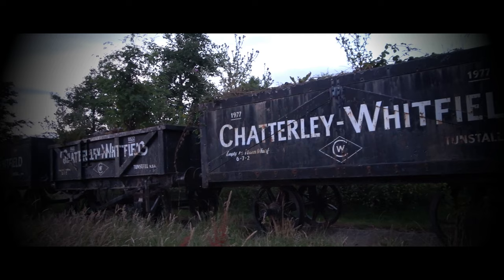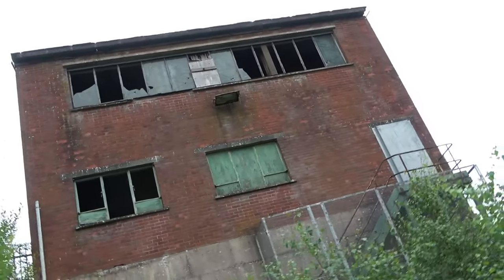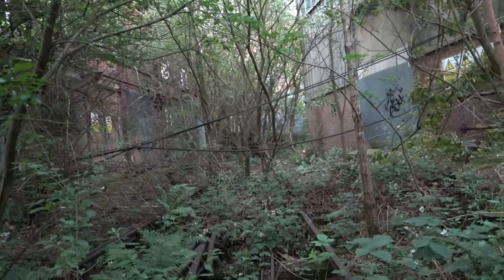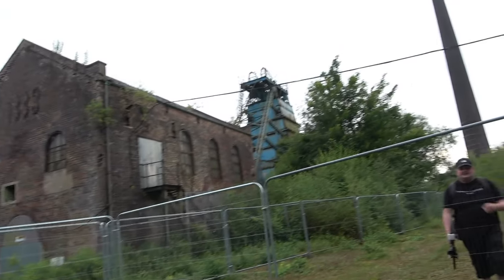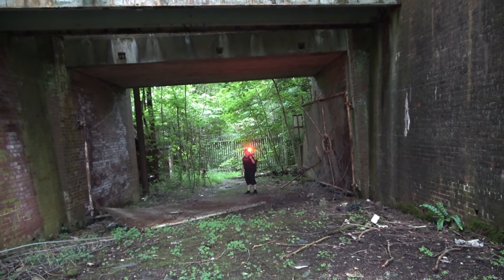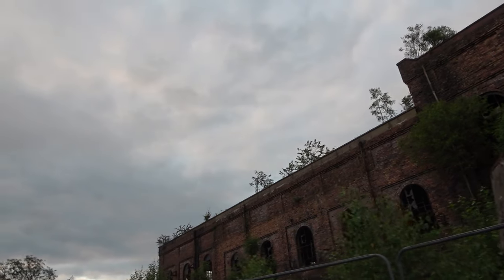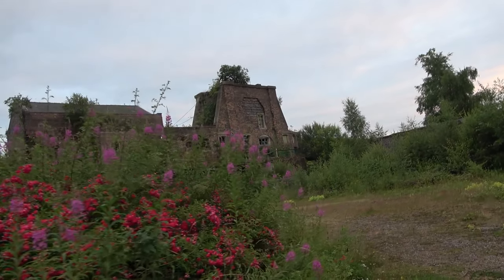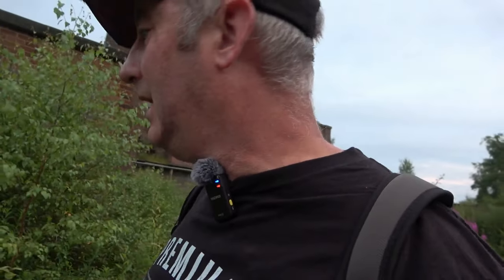Abandoned Coal Mine: Exploring Chatterley Whitfield Colliery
Chatterley Whitfield colliery explore Stoke on Trent Staffordshire
join me as we explore Chatterley Whitfield colliery in stoke on trent uk
with a sad history of over 24 miners killed here.

thank you Simon